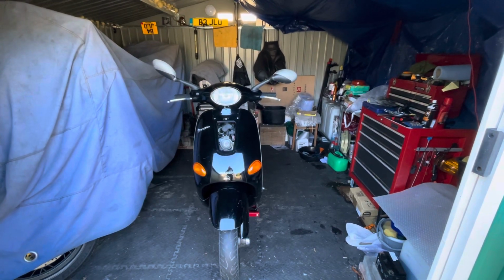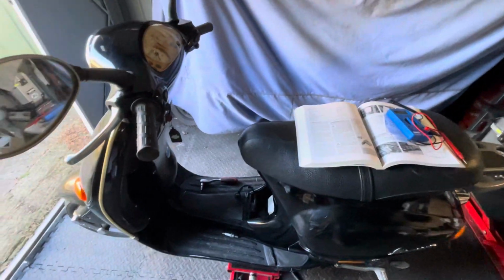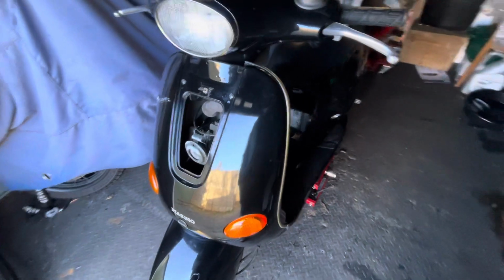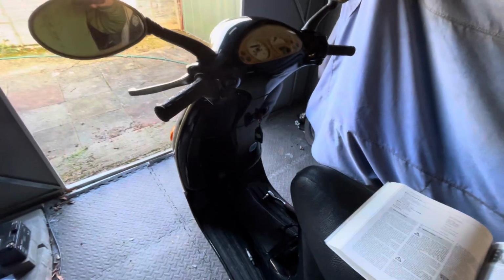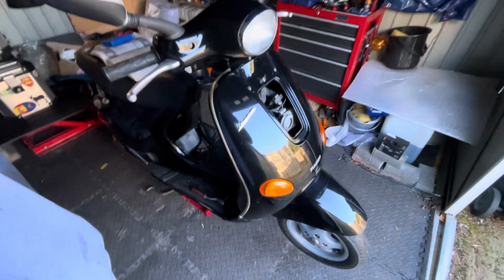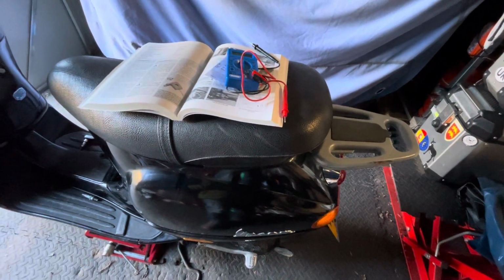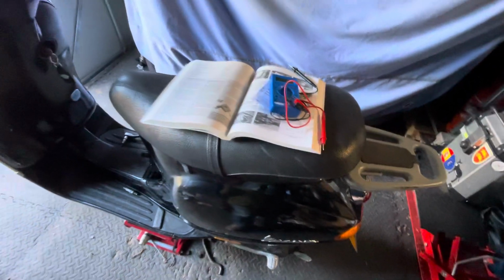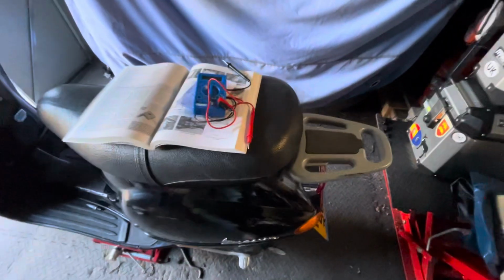Bit of an update plus a small addition…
Long story but while I’m stuck at the London address I thought I’d pick up something to spanner on.